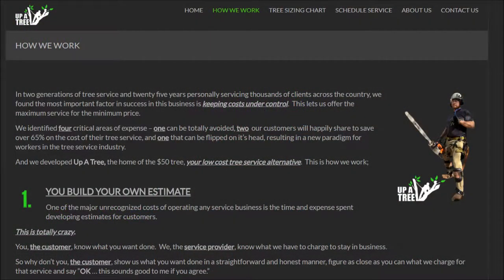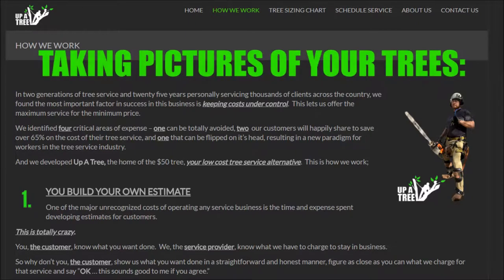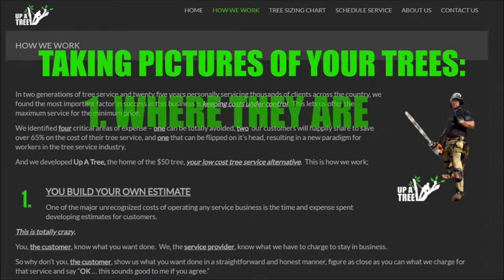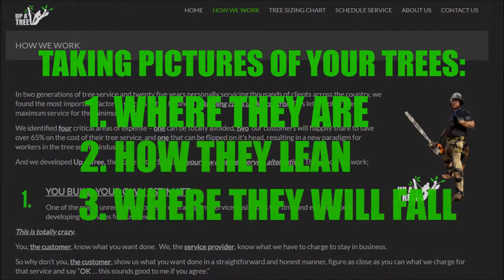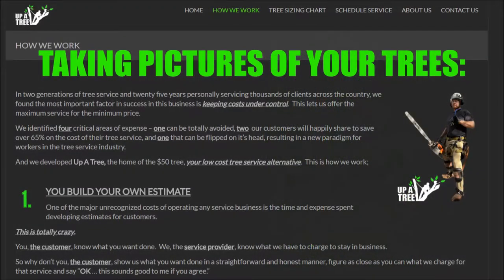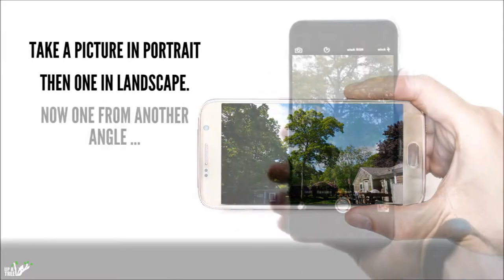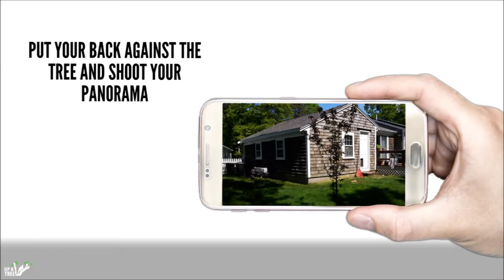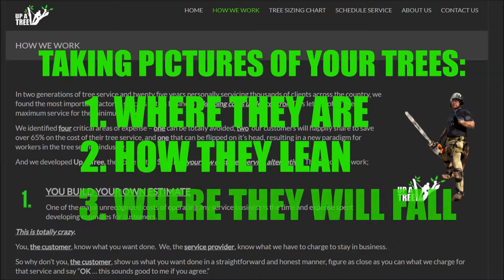Up A Tree #4: Taking Pictures of Your Trees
Up A Tree #4: Taking Pictures of Your Trees ... In order to develop your estimate for tree services in is important to take accurate pictures which show your trees in context.  That means they must show Where They Are, How They Will Lean and Where They Will Fall.